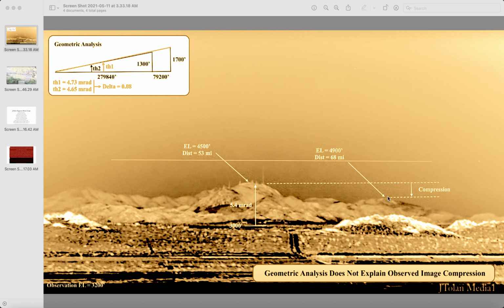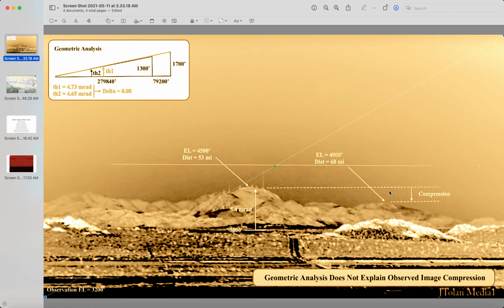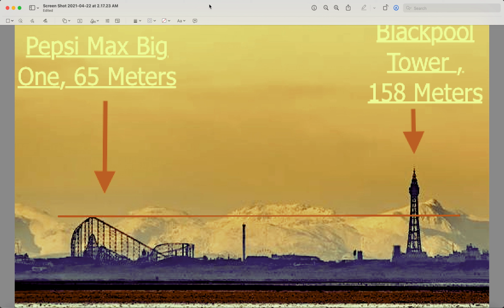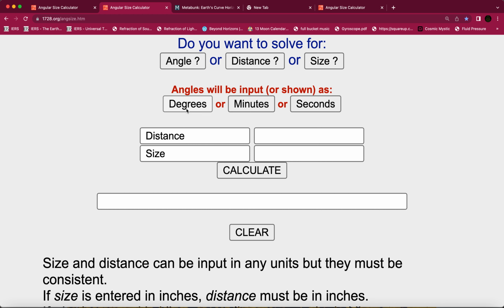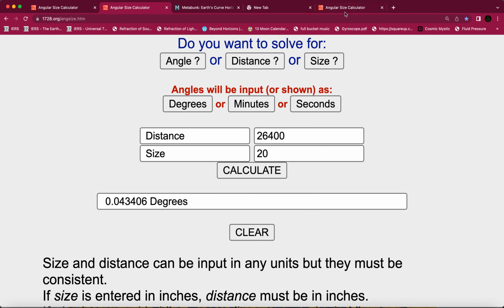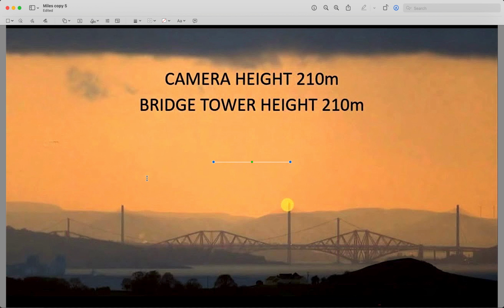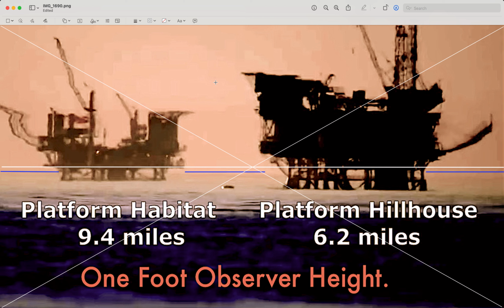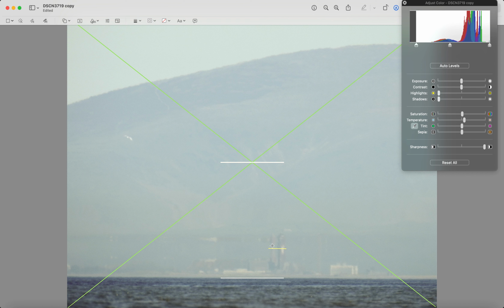Optical Drop in REAL LIFE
A Video Showing Optical Drop in Real Life in Some of the Arena's Most Famous Photos.
Optical Drop is DENIED to Exist by Heliocentric Globe Believing Parties, but as I Show it ABSOLUTELY Exists and ALWAYS Will.